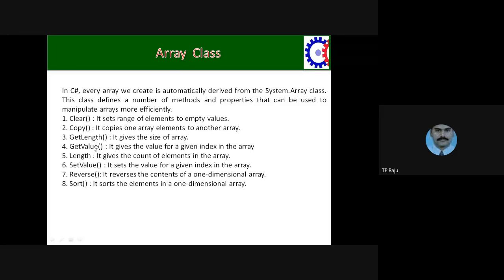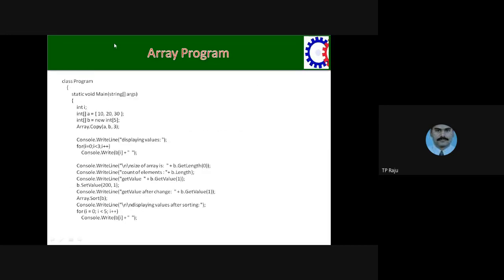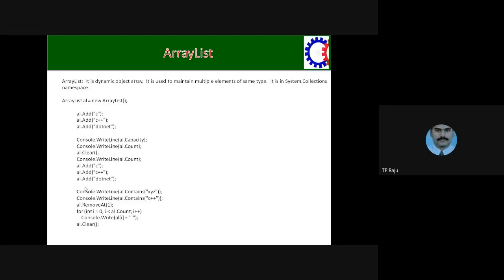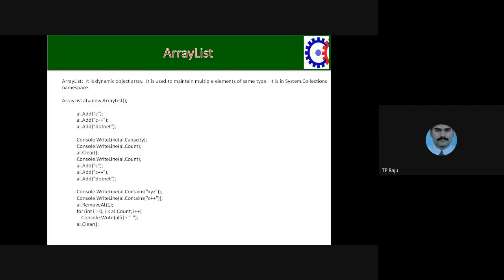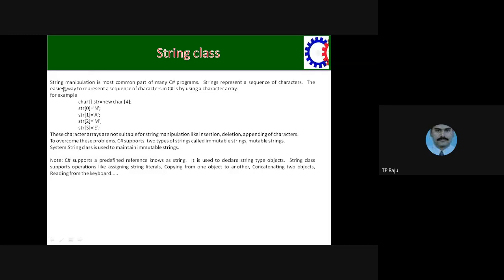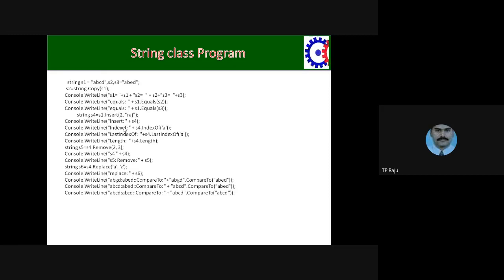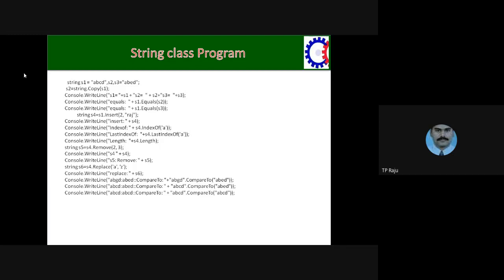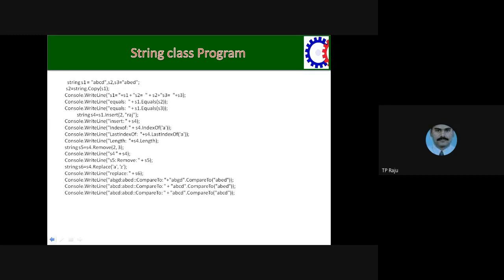Csharp Array, ArrayList, String classes